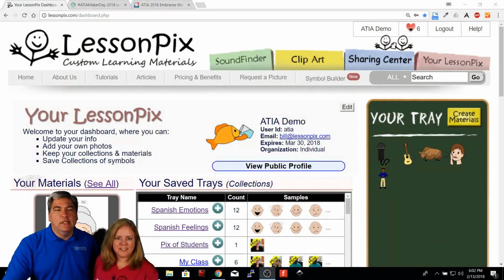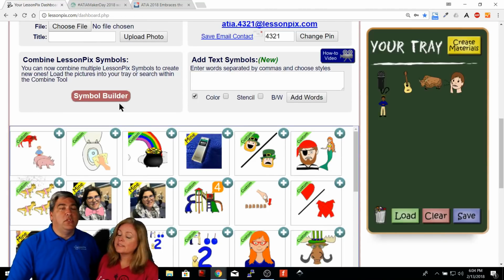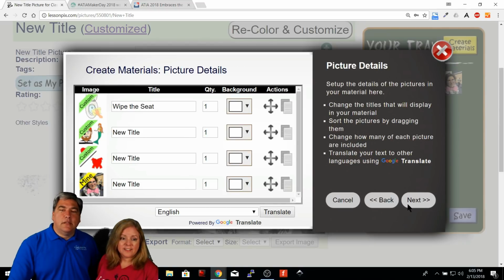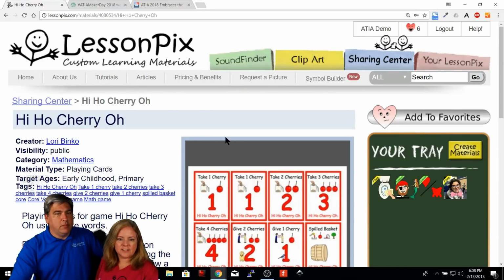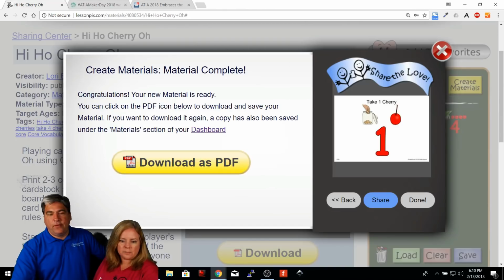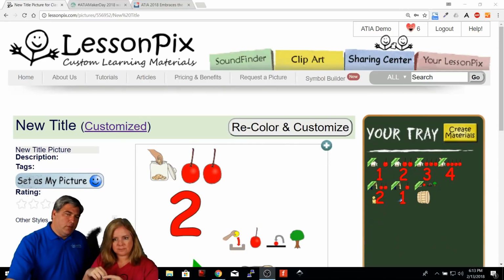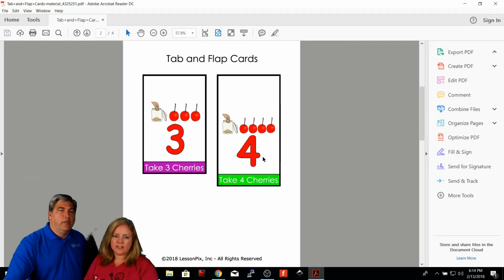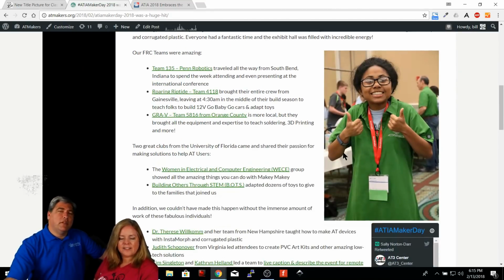February Update w/Privacy Update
In this video, Lori & Bill discuss the changes to our privacy policy regarding custom and uploaded images.